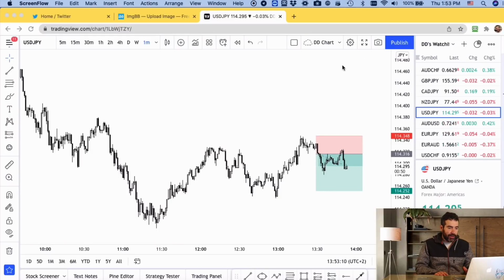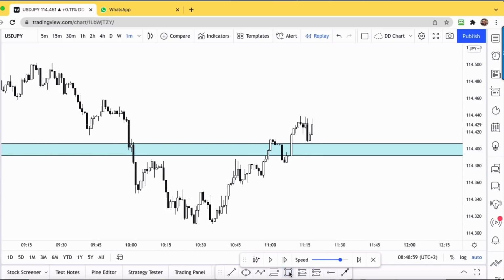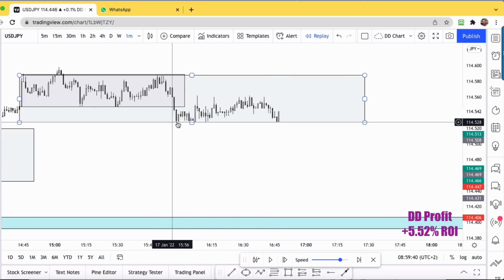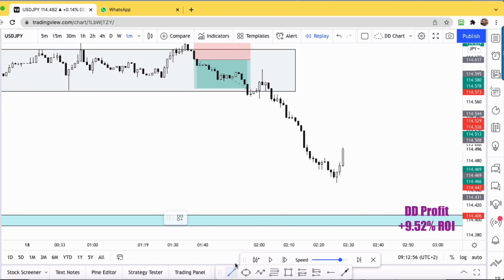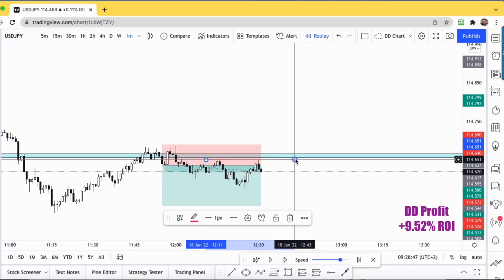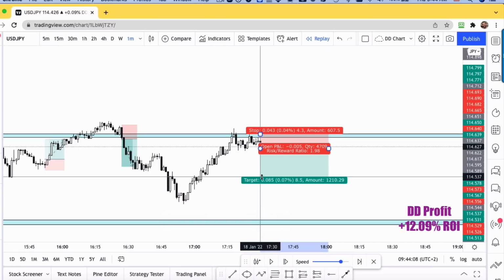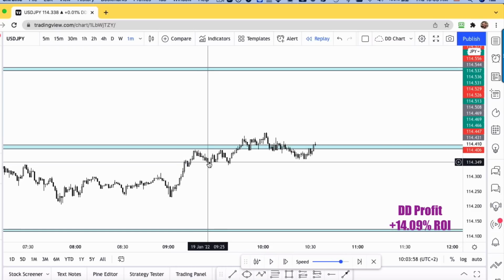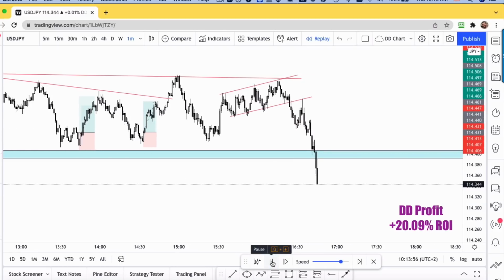THE SIMPLEST FOREX SCALPING STRATEGY 📈 COMPLETE METHOD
This simple forex scalping strategy is all the technical analysis you need to make money. Watch me trade live this video and see how I made 30% return in three days.

00:00 Intro
00:24 Free Trading Course
00:43 Share your trades with me on twitter
02:22 Trading Strategy Explained
03:00 Strategy #1 Block Trading
04:07 Strategy #2 Break and Retest or Failure to Break
05:59 Strategy #3 Double Bottoms and Double Tops
07:29 Back Testing Live
08:32 Trade #1 Break and Retest
12:06 Trade #2 Block Trade
13:09 Trade #3 Block Trade
15:45 Trade #4 Block Trade
17:40 Trade #5 Break and Retest
21:37 Trade #6 Block Trade
22:30 Skipping a Trade
24:00 Skipping another Trade
24:57 Using Fibonacci Indicator
26:32 Skipping a weak signal
28:09 Trade #7 Failure to Break
29:51 Trade #8 Failure to Break
31:29 Trade #9 Failure to Break
33:27 Trade #10 Double Bottom
34:58 Skipping Double Top
35:56 Trade #11 Double Bottom
36:50 Trade #12 Double Top and Failure
37:44 Trade #13 Double Top and Failure
38:50 Trade #14 Double Top
41:39 Trade #15 Double Bottom and Break with Retest
44:02 Trade #16 Break and Retest
46:56 Trade #17 Break and Retest
49:25 Trade #18 Double Bottom
50:39 Trade #19 Double Bottom
53:39 Trade #20 Double Bottom
54:27 Final Thoughts

This video is a  complete tutorial of three very basic scalping tools that I use to day trade. In the video I backtest live for three days (January 17,18 & 19 2022) in USD/JPY and make 20 trades for a total of 30% return on my capital. You'll see how I analyze which trades are worth risking my capital and which ones I skip.  You'll learn about block trading, double bottoms and tops, break and retest trading as well as trading after a failure to break. There's nothing like learning in real time and seeing with your own eyes how a pro trader like myself breaks down the price action and executes trades.

I'd love if you guys can watch this and try out the method yourself. You can share your trades with me and I'll give my analysis and respond with what I liked or didnt like about your trade. Just upload your image to a URL and tweet it to me @helpwithtrading. I'll respond with my thoughts and if there a bunch of good ones, I can make a video analyzing them too. That would be awesome!!

Check out this video to see what's really important in trading. If you want to learn a lot more about developing a winning trader's mindset and other trading strategies, check out my FREE trading course